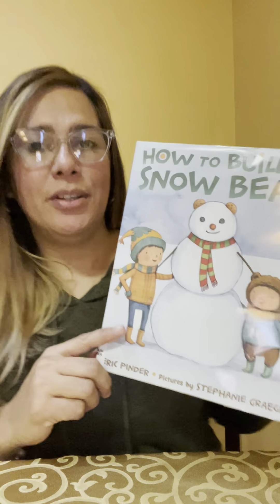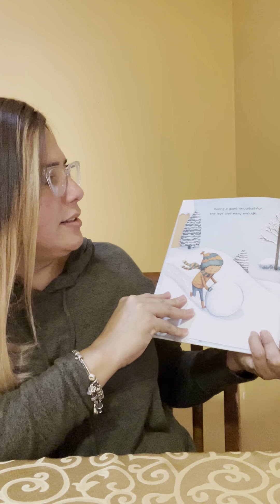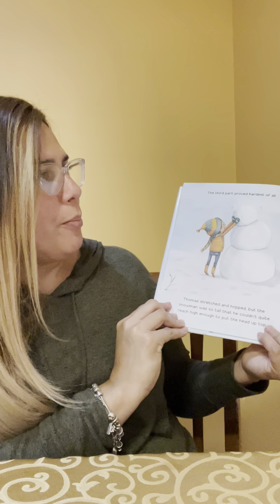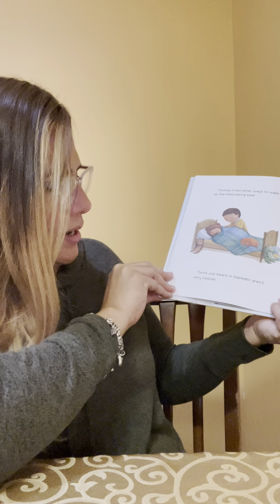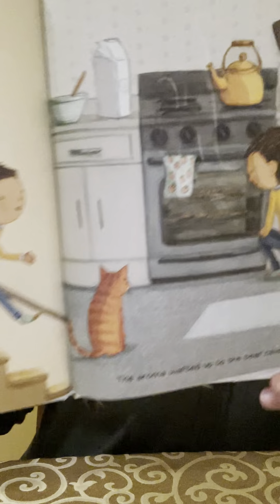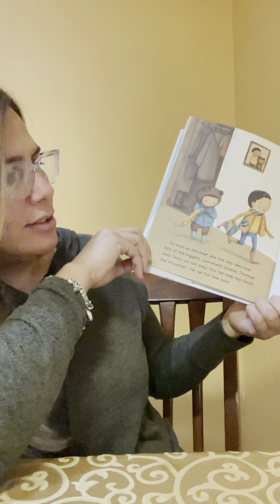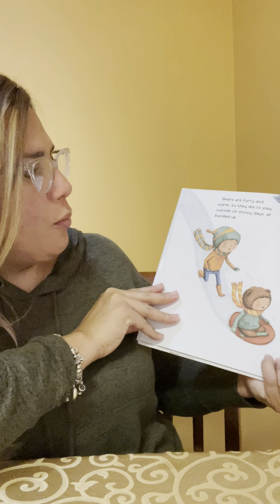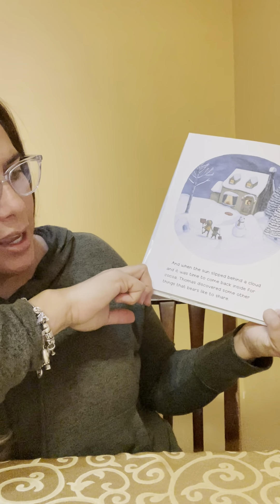How to Build a Snowbear - 2/4/21